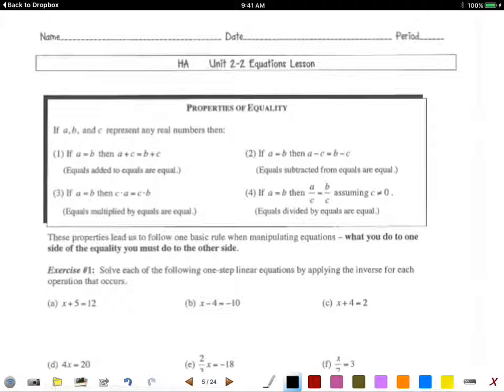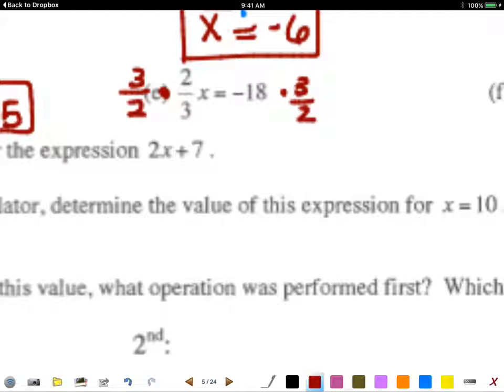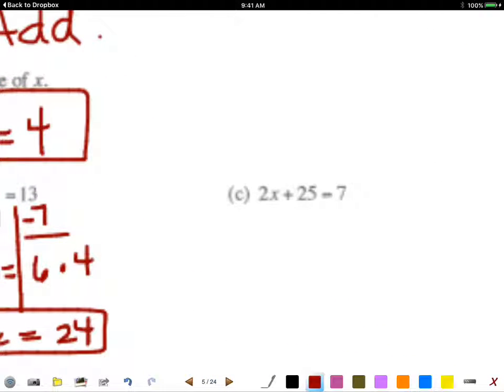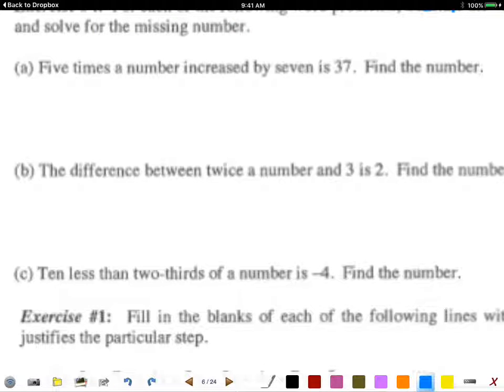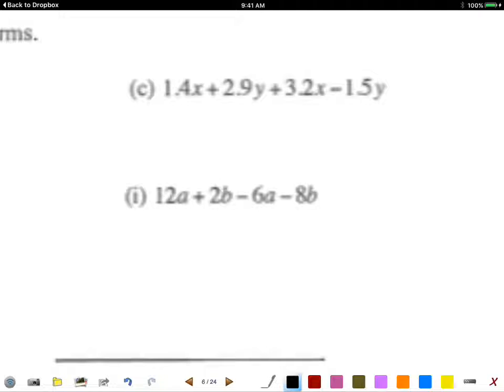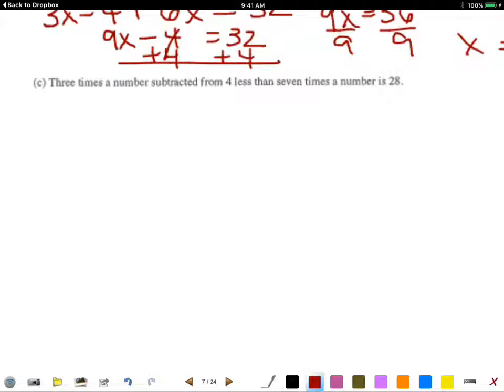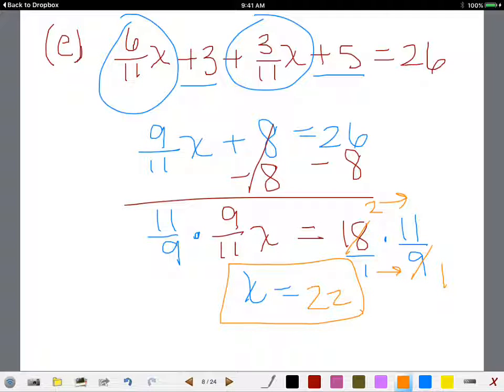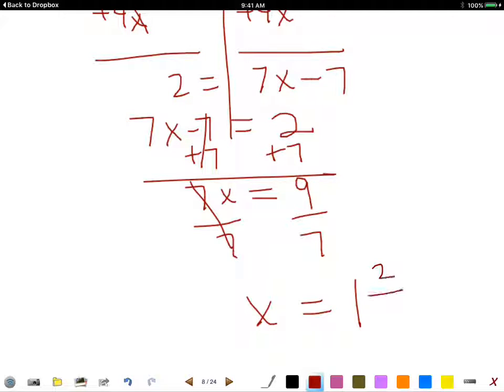HA 2 2 Equations